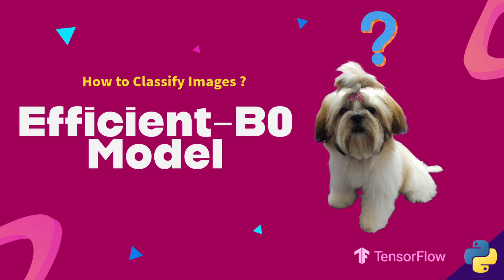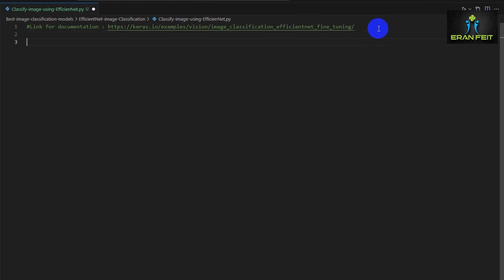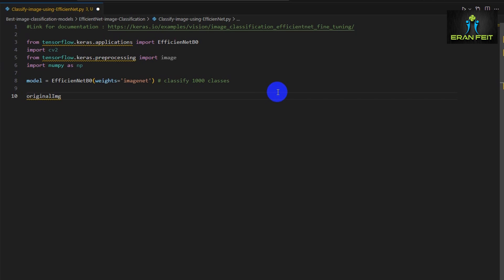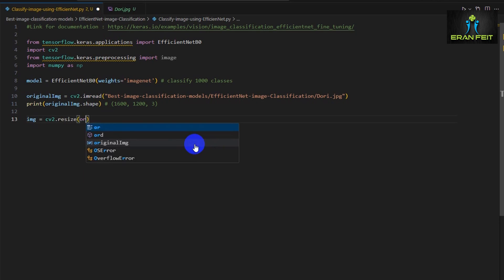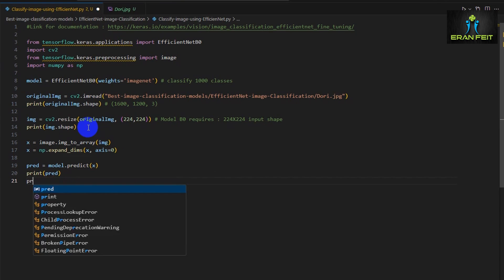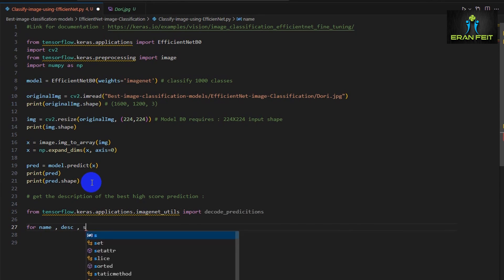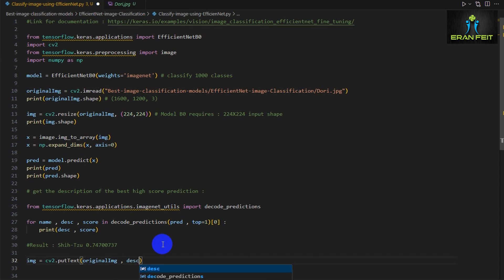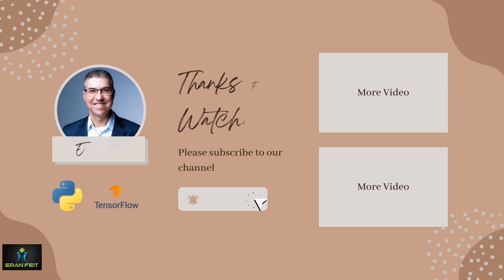How to Classify images using Efficientnet B0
EfficientNetV2, a groundbreaking neural network architecture, is seamlessly integrated into TensorFlow, offering unparalleled efficiency and accuracy for image classification tasks. Understanding what is EfficientNet and how to use EfficientNet for image classification is essential. EfficientNet B0, with its meticulously crafted architecture, serves as the cornerstone of efficient image classification models, explained through its innovative design and unparalleled performance.

In this tutorial we will learn how to use the EfficientNetV2 pre-trained model to classify images .